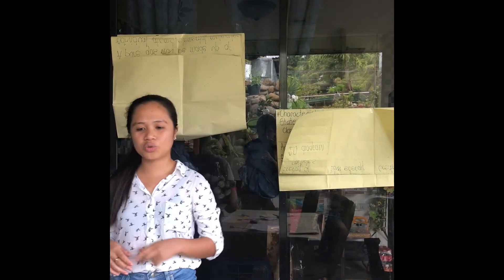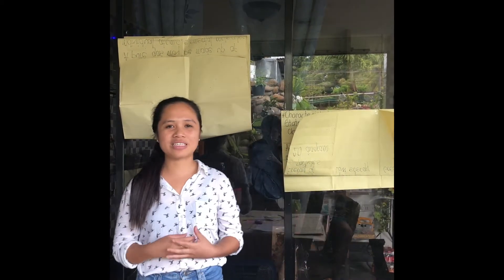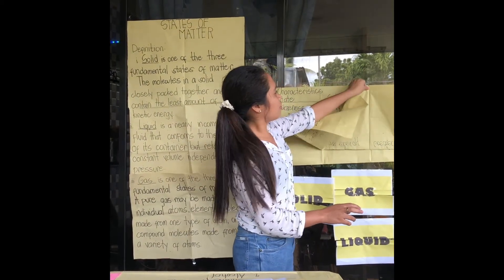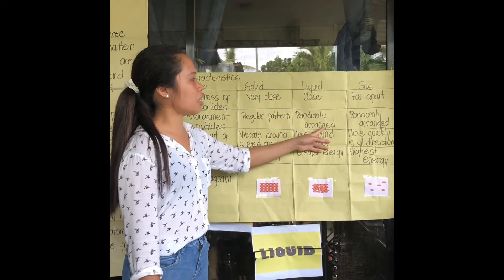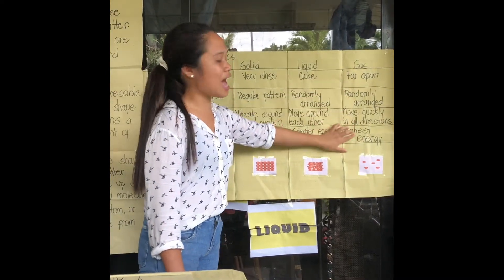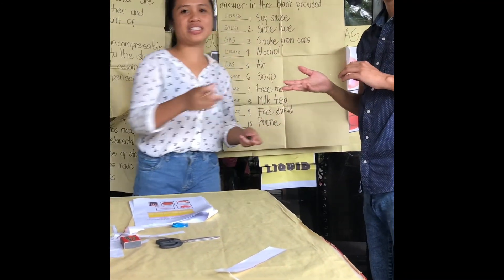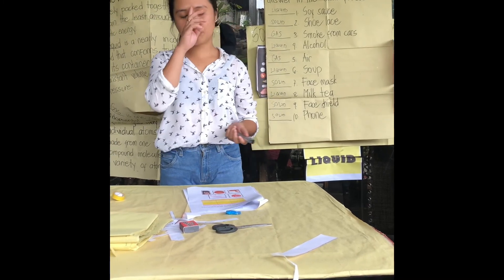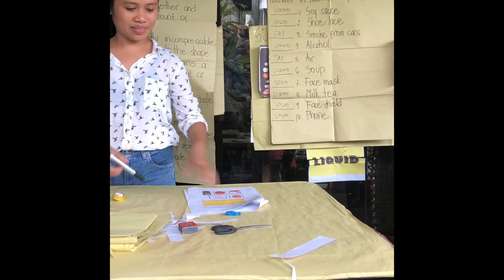AYRA JANE MALAN SCIENCE LESSON